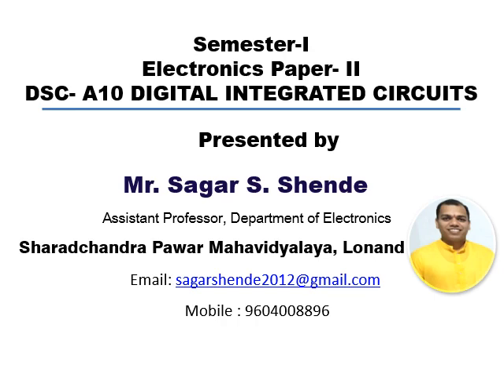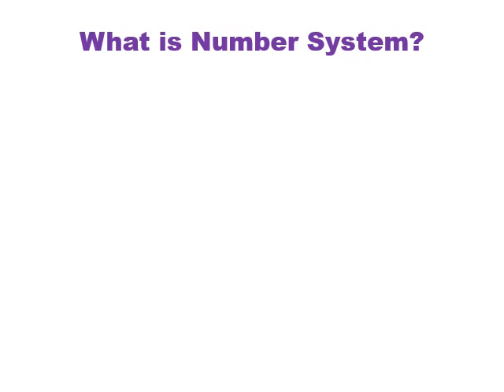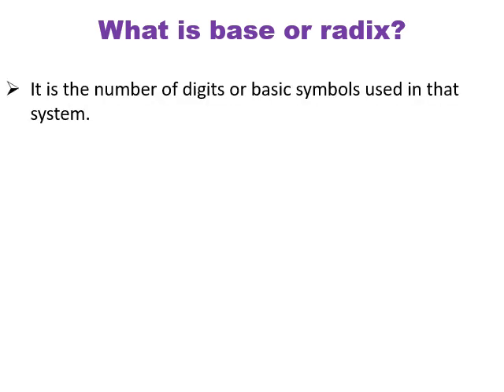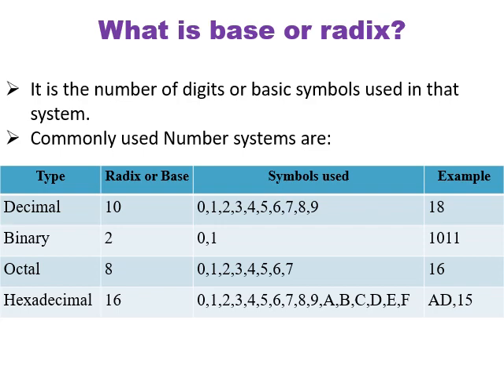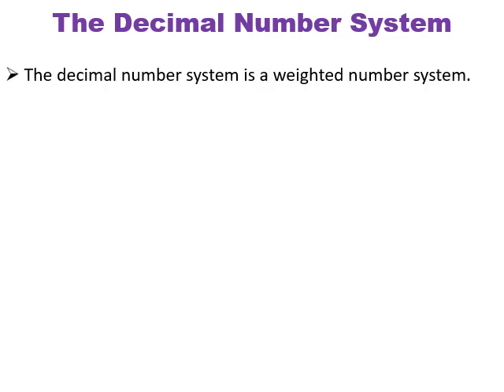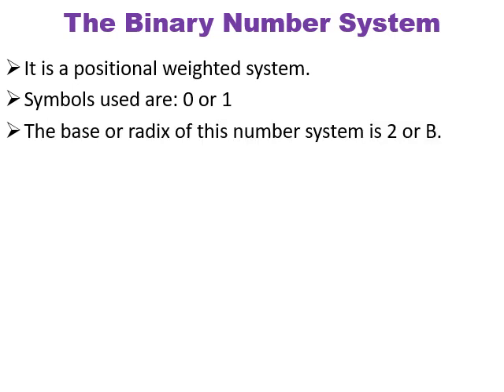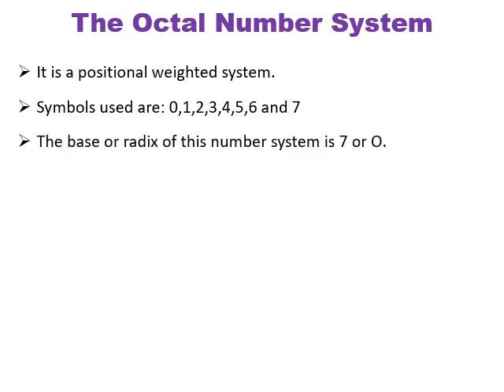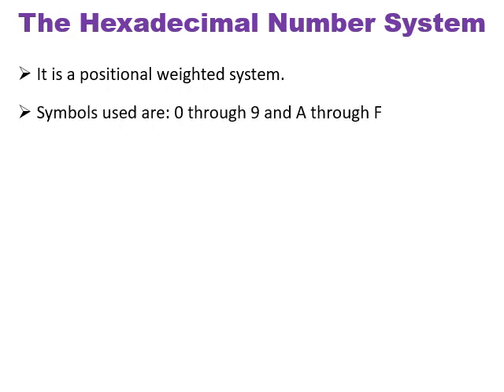Introduction to Number System presented by Sagar S. Shende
The video is useful for the students of B.Sc I (Sem I) students of Electronics.